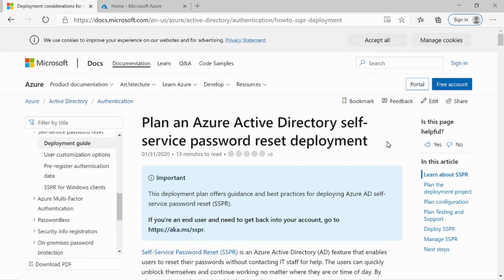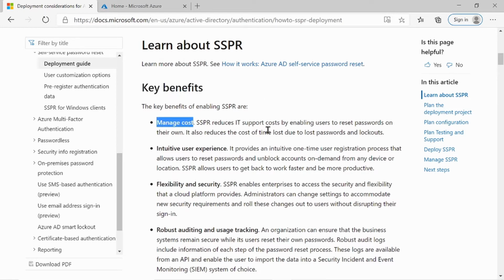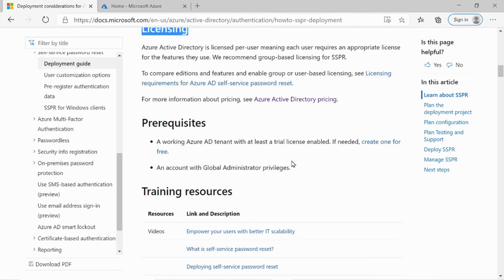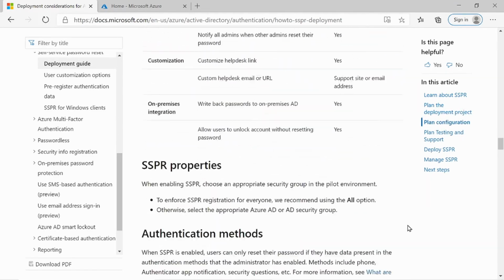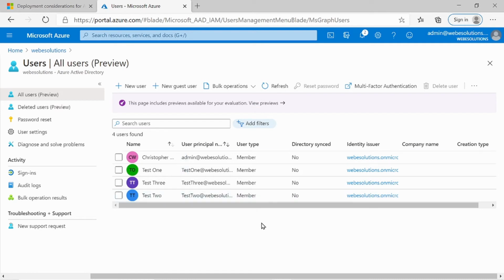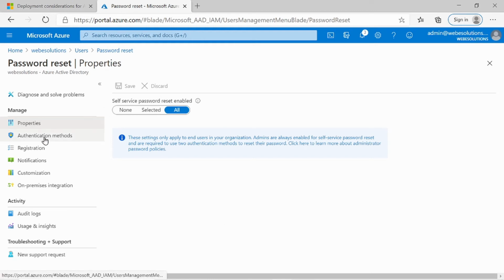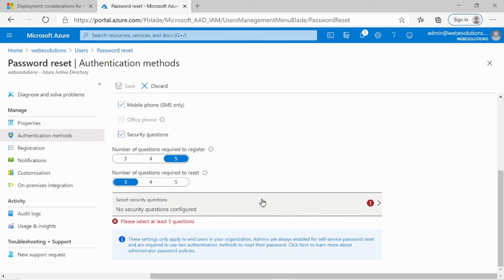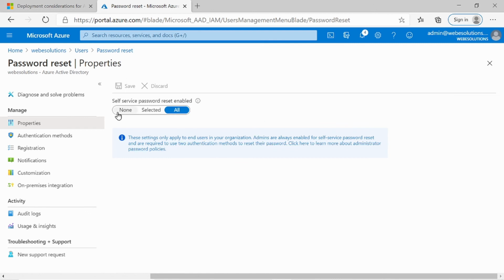Enabling Microsoft 365 Self Service Password Reset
In this video we will go over the steps to enable Self Service Password Reset (SSPR) In Microsoft 365.